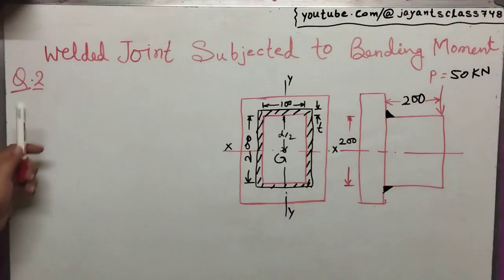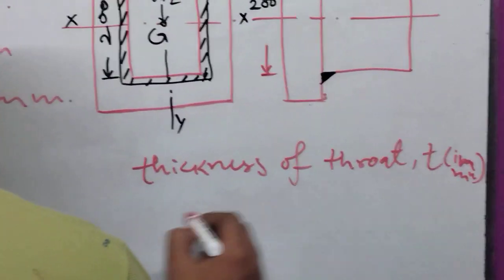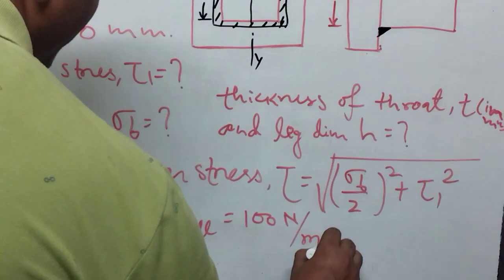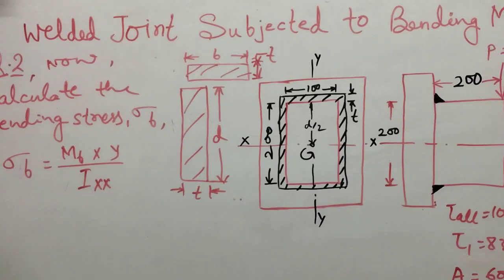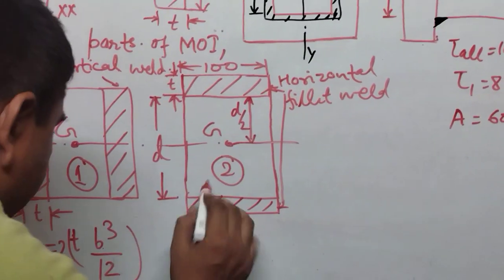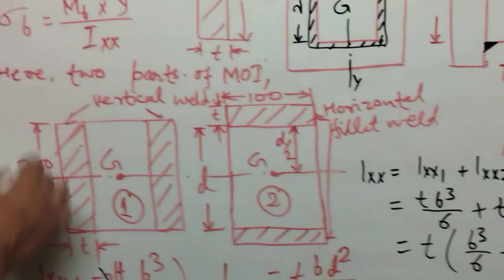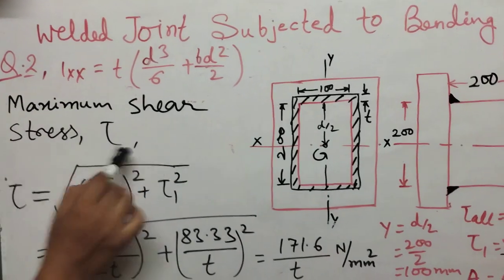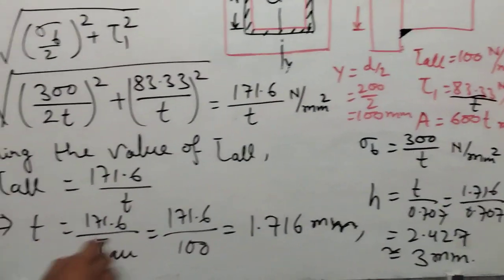Q2 BM on Fillet weld